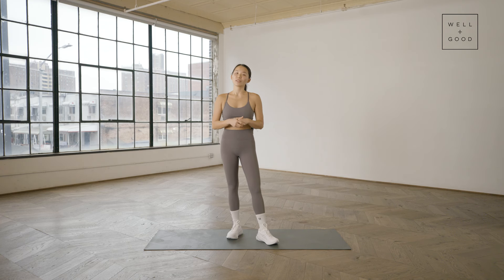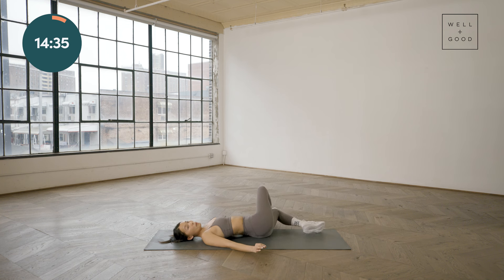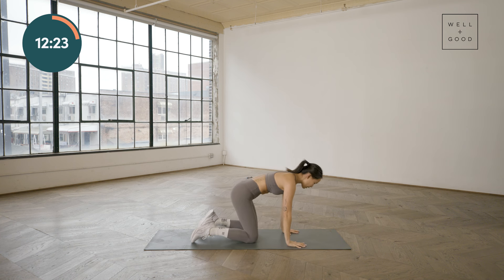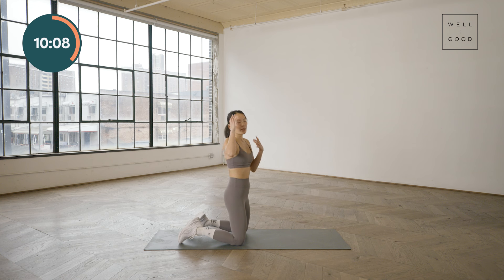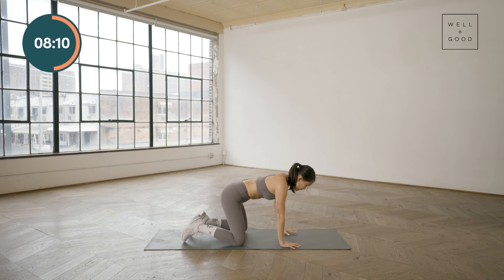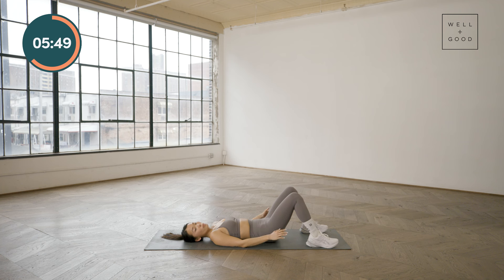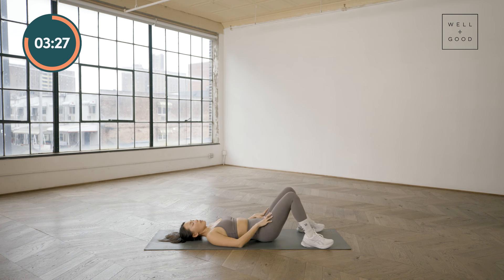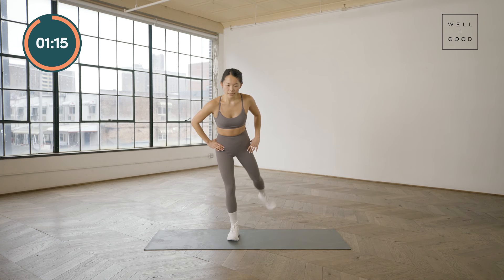Mobility and Stability Workout for Back Pain | Trainer of the Month Club | Well+Good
Follow along with Physical Therapist Dr. Winnie Yu as she moves you through some of her favorite moves to help mobilize and stabilize the upper and lower back. Expect to relieve any tension and stiffness in just 16 minutes, no equipment necessary.